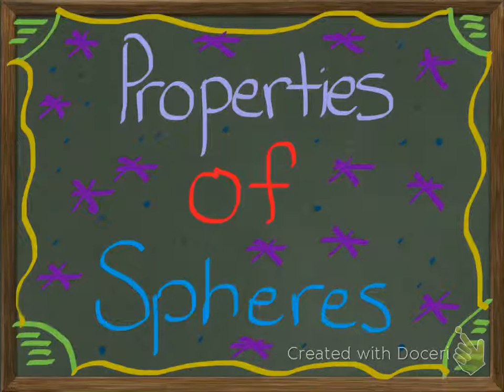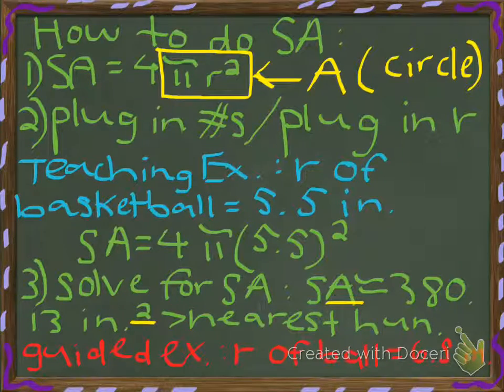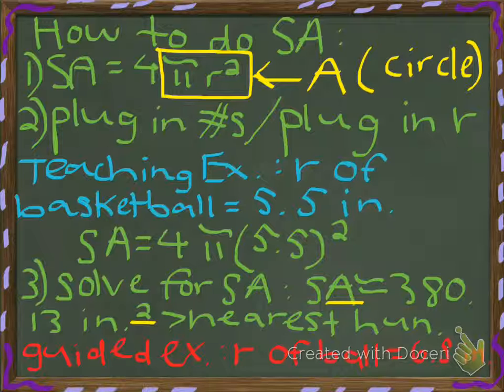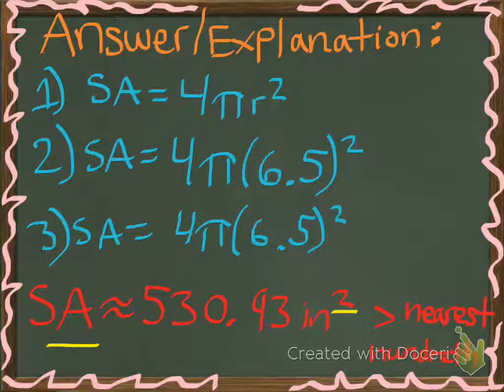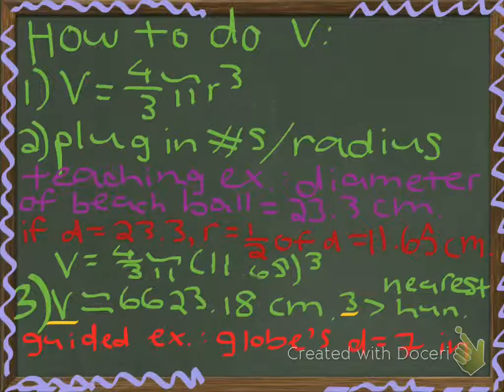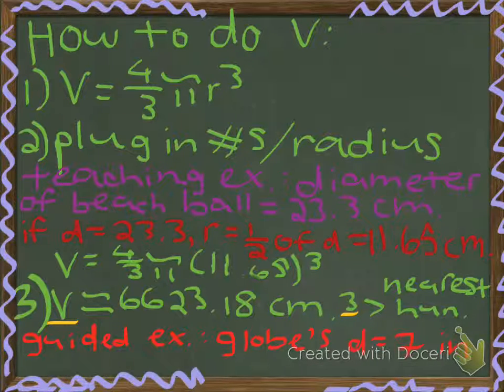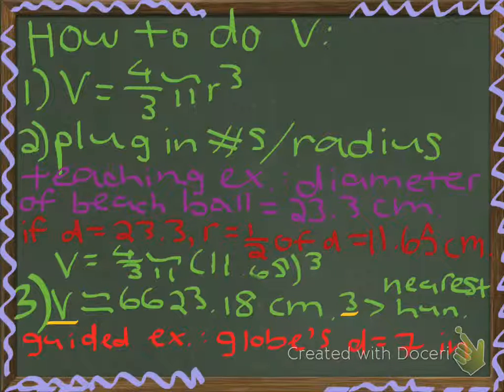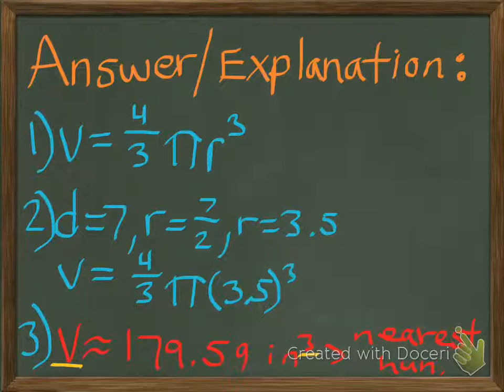Lubarsky b 4 properties of spheres